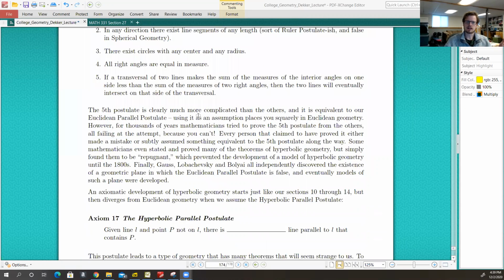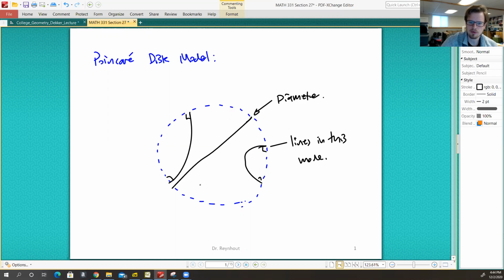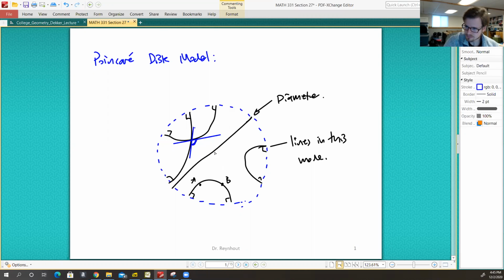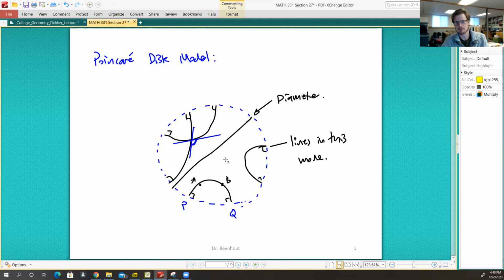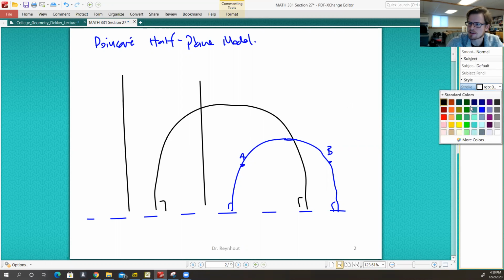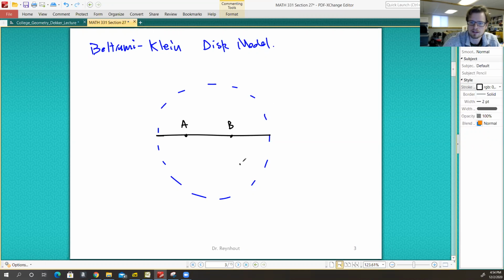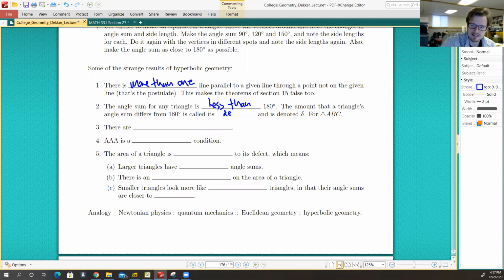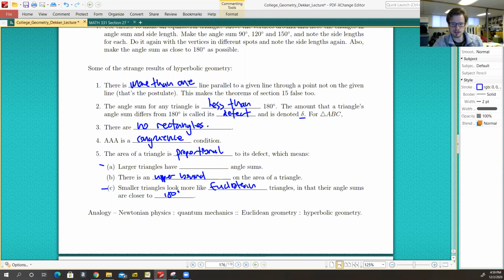College Geometry - Section 27 - Non-Euclidean Geometry - Part 3